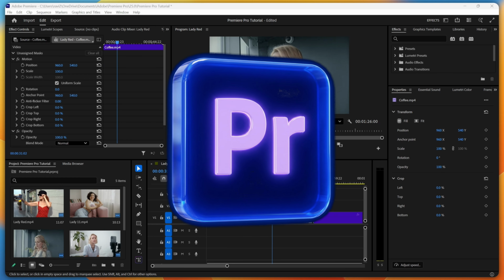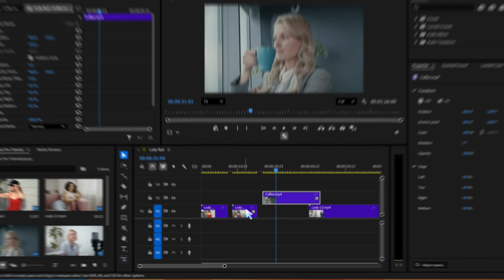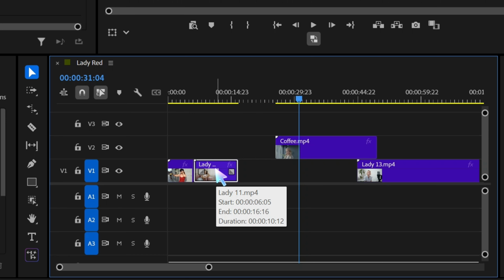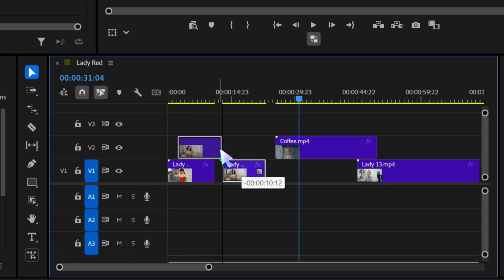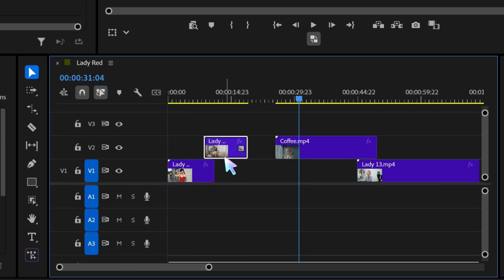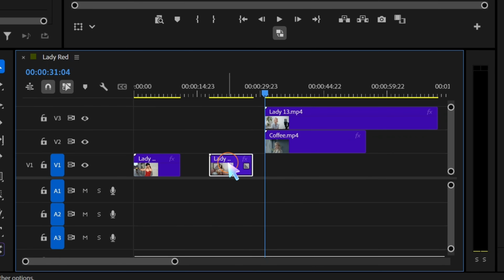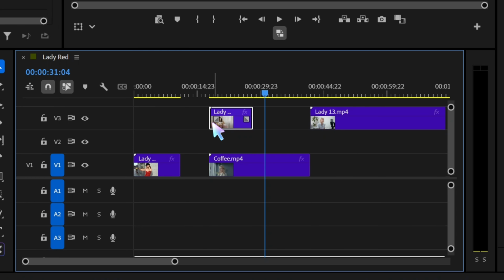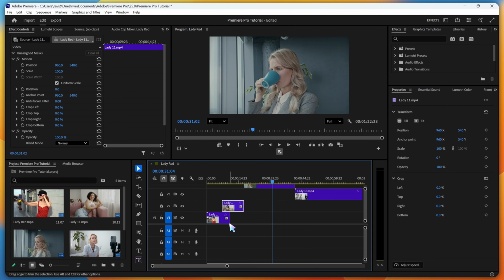How to Move Clips Without Overwriting Others in Premiere Pro - Lesson 33 Adobe Premiere Pro Tutorial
In this beginner Adobe Premiere Pro tutorial, you’ll learn how to move clips on the timeline without overwriting or replacing other clips.
Overwriting usually happens by mistake when clips overlap on the same track. In this video, you’ll learn safe and simple ways to move clips while keeping everything else untouched, which is essential for clean and controlled editing.